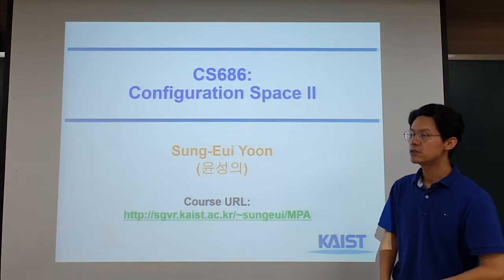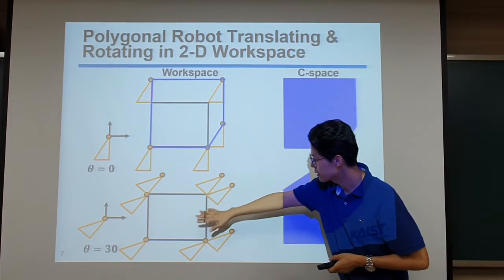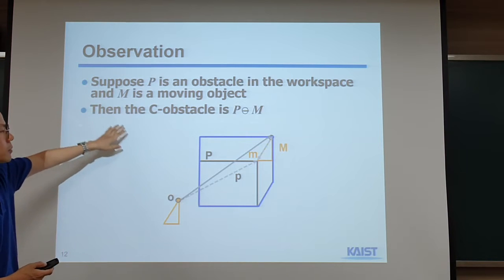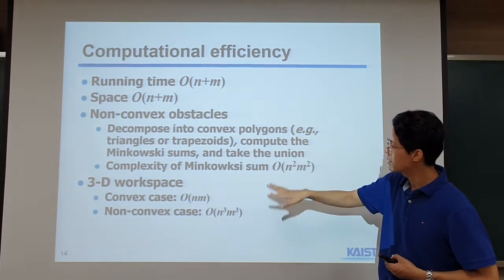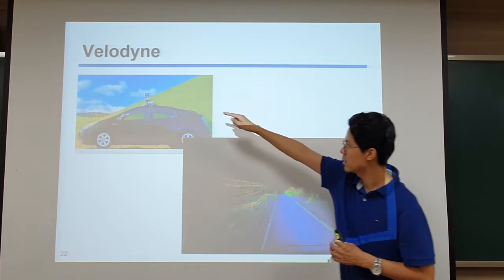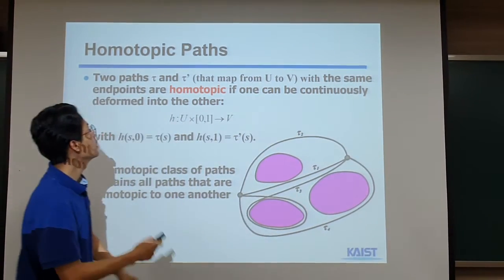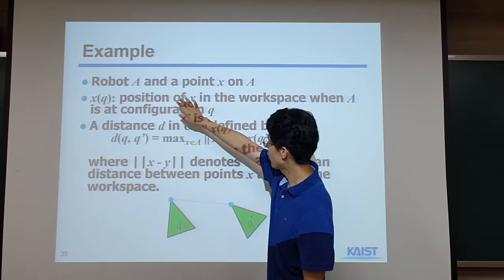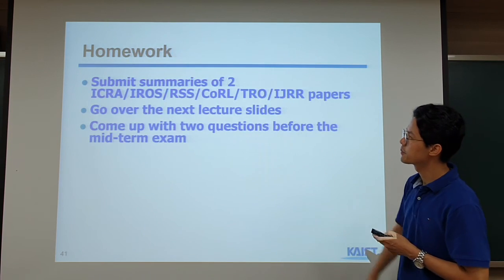CS686: 5. Configuration II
We talk about the construction of configuration obstacle space using the Minkowski sum and other concepts related to paths and metrics.